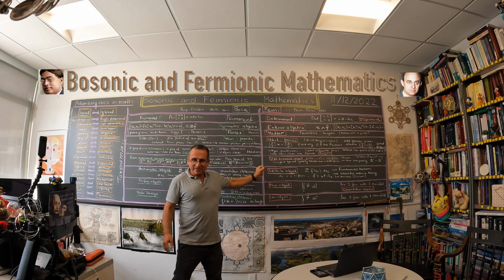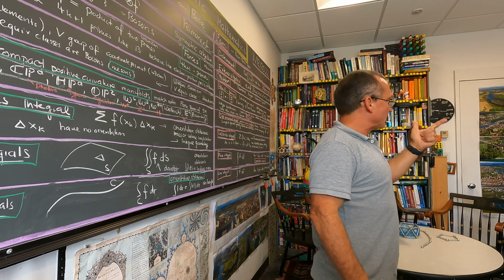Bosonic and Fermionic Mathematics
One polarizing arc in mathematics are Bosonic or Fermionic features. Not only in particle physics but also in basic mathematical structures like calculus. Some calculus notions like area or volume are orientation independent and so are of a Bosonic nature. Then there are derivatives and integrals which rely on cancellations for fundamental theorems to hold. We see also Fermionic features appear in elementary number theory, when looking at complex or quaternionic primes. In differential geometry, when looking at the structure of even dimensional positive curvature manifolds ,we see an affinity to Bosons in particle physics.

Some links
Positive curvature and Bosons (2020)
Some experiments in number theory